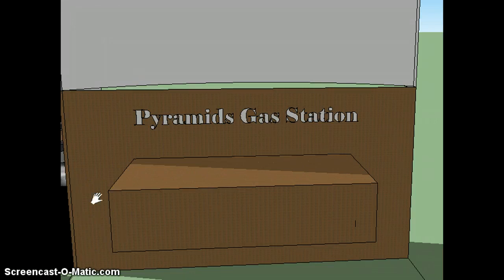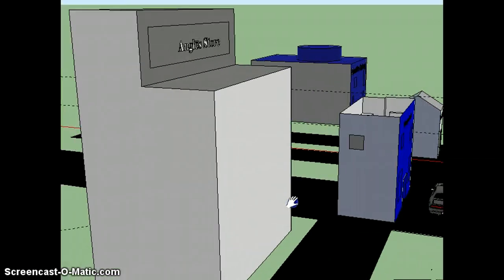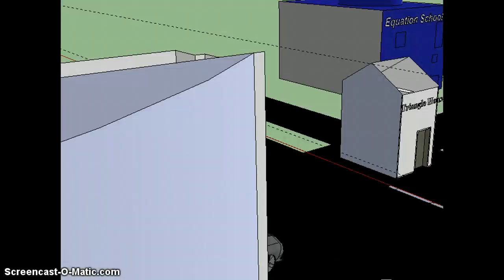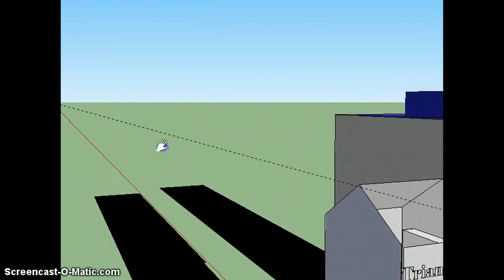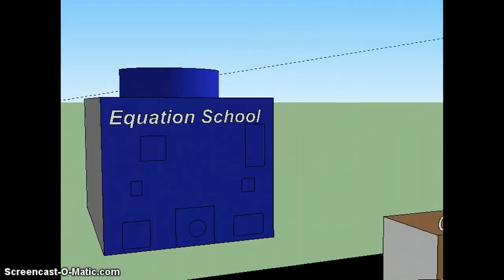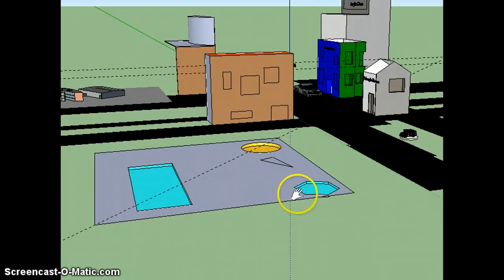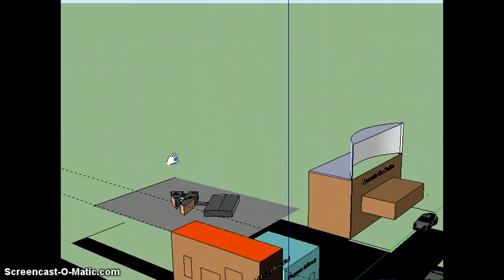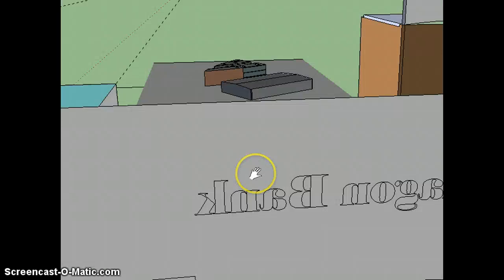Nates Sketchup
recording